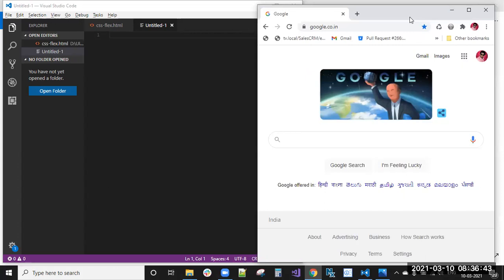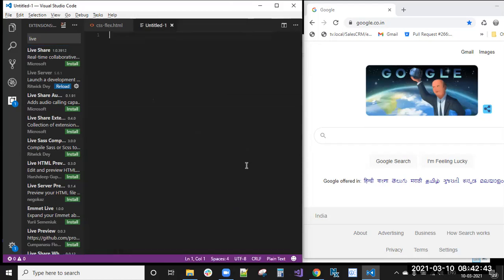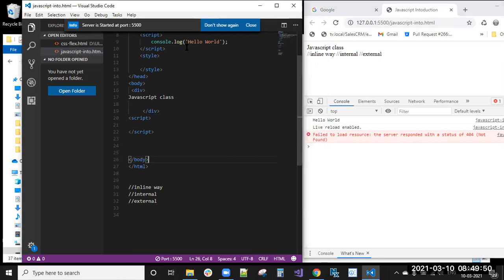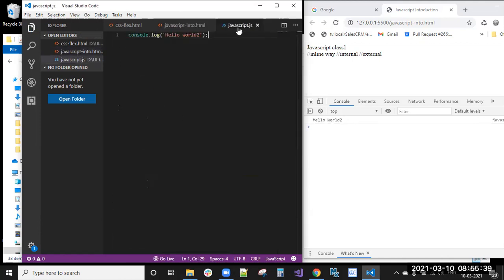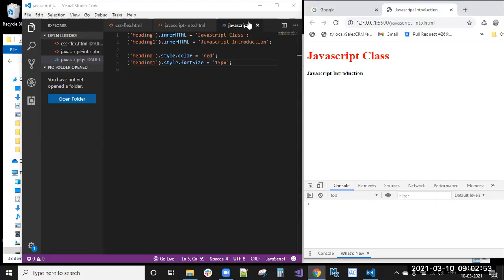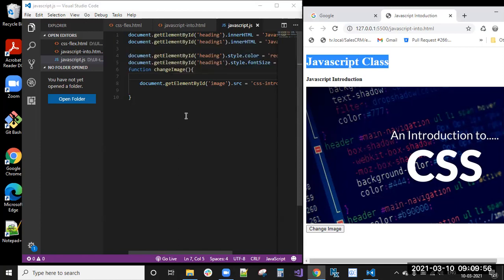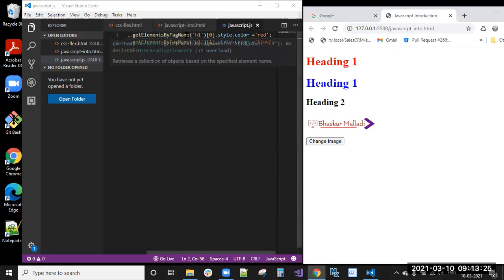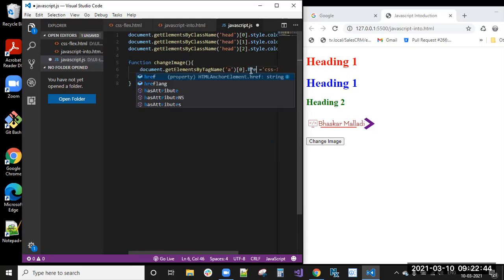Javascript Into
Javascriipt Intoducution